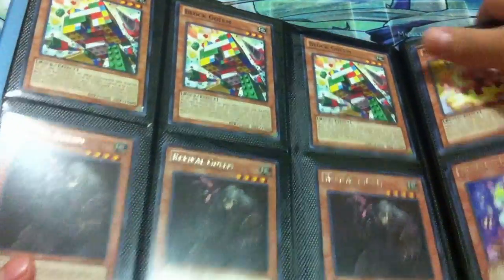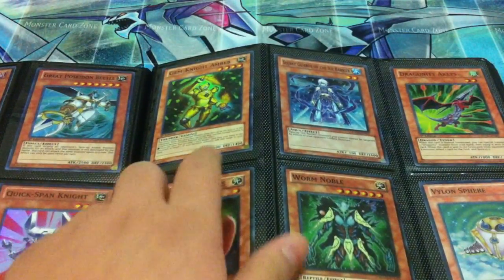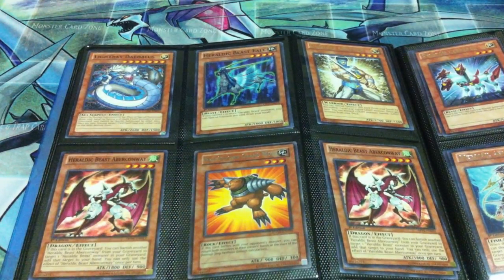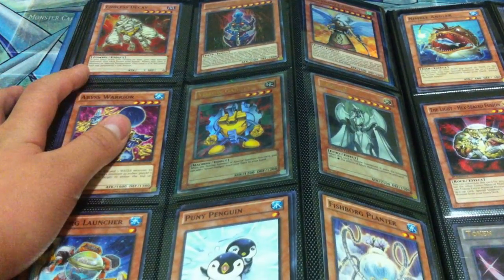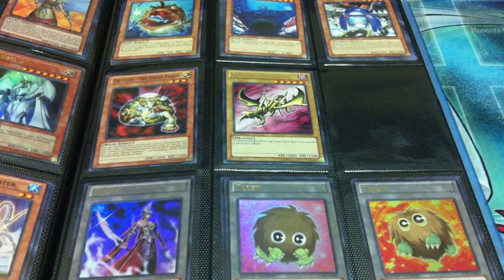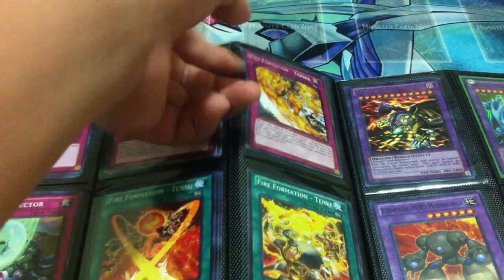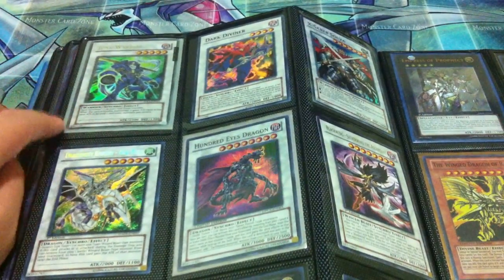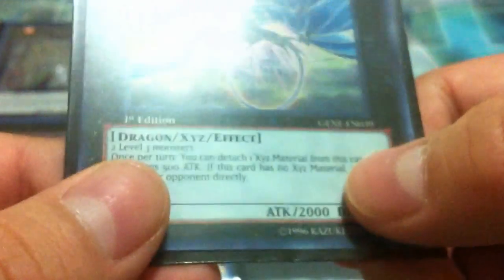January 2013 Trade Binder after Cosmo Blazer Sneak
If u have any questions about rarity or edition leave a comment I will try my best to respond quickly, also if you are looking for commons out of cosmo blazer and abyss rising i have a lot so just contact me.

Wants:
Ghost Rares
Number 92 Heart Earth Dragon( ultra only)
cosmo blazer holos
Secret Exodia Legs
cosmo blazer holos
staples
also I'll choose from binder videos